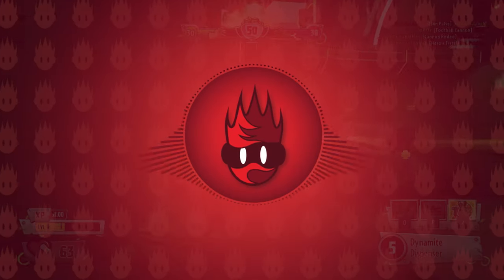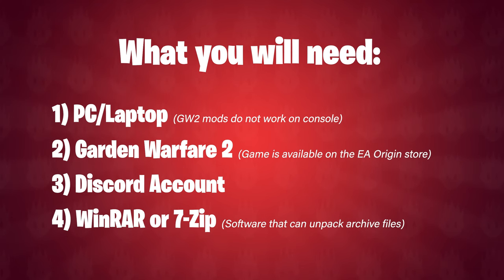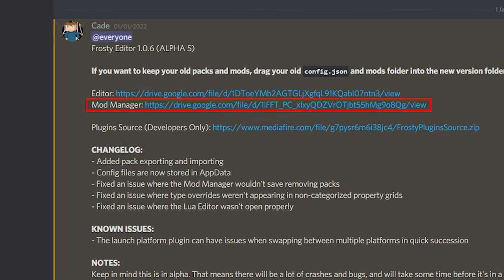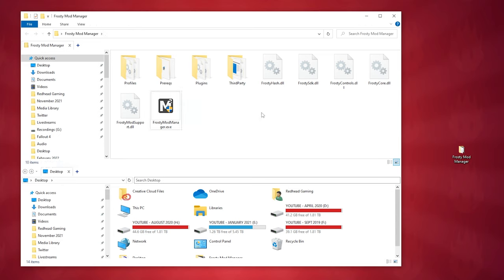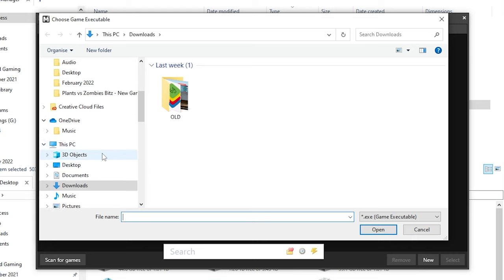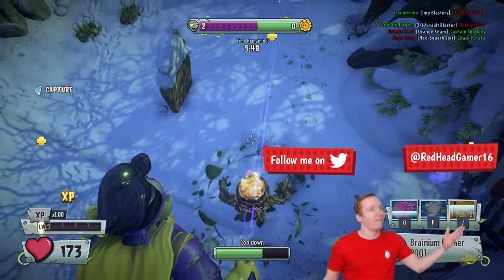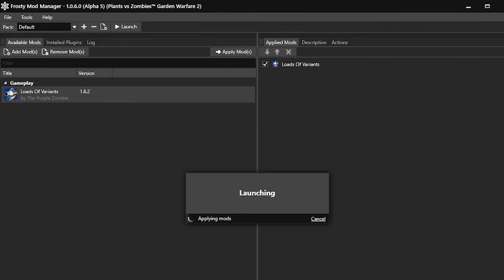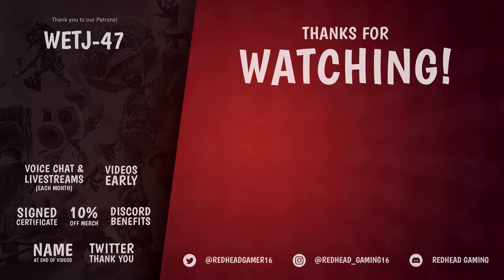[OUTDATED] How to Mod Garden Warfare 2 (2022 Ultimate Edition) | Plants vs Zombies GW2 Modding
How to Mod Garden Warfare 2 (2022 Ultimate Edition) | Plants vs Zombies GW2 Modding Tutorial

Hi guys,

Welcome to PLANTS VS. ZOMBIES: GARDEN WARFARE 2!!

In today's video I’ll be showing you how to install mods for Garden Warfare 2. It’s been almost 2 years since my first GW2 modding guide and quite a number of things have changed since then. With that in mind, I have decided to put together a 2022 Ultimate Edition that includes all changes. All links I discuss in the video are below:

GW2 File Name (for manual search):
GW2.Main_Win64_Retail.exe

🟠 Add me on Origin (PC): RedHeadGamer16
🔴 Add me on Nintendo Switch: SW-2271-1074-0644
🔵 Add me on Playstation: Redhead_Gaming16